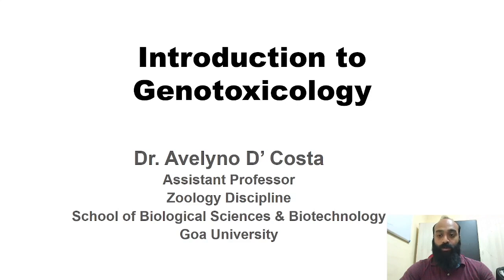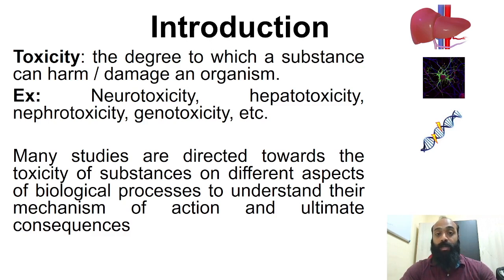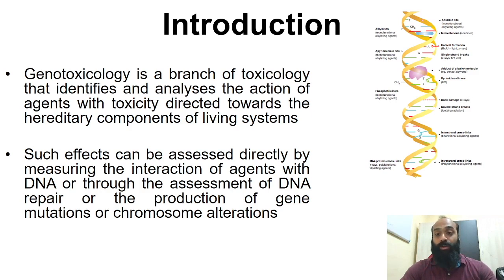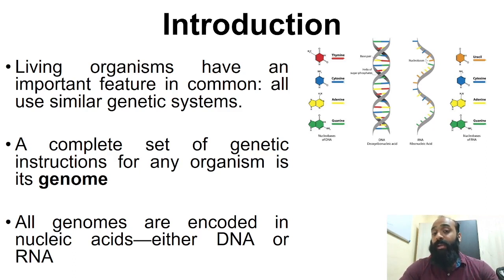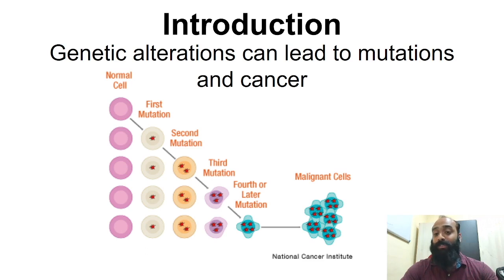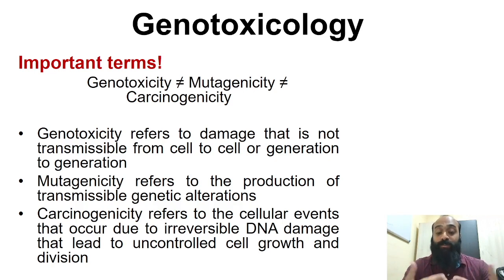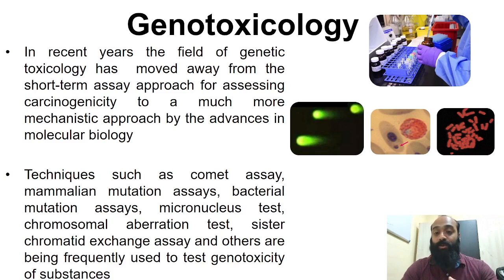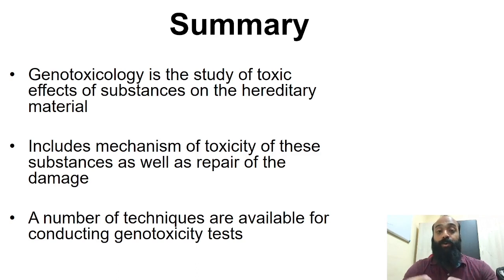Introduction to Genotoxicology (Part 1)